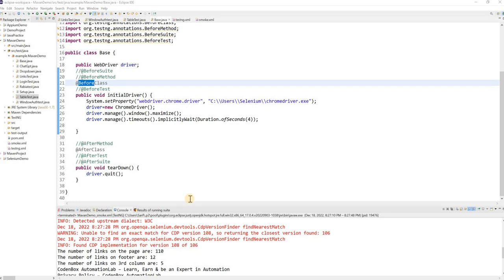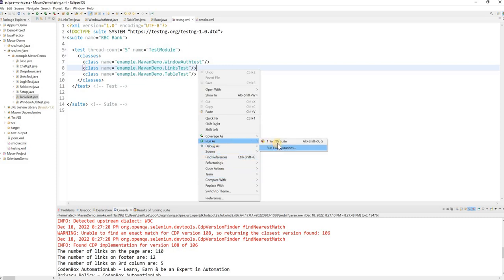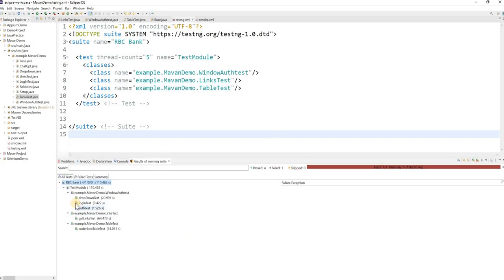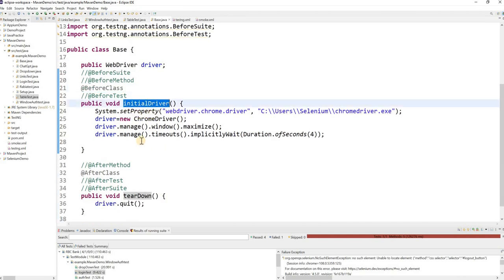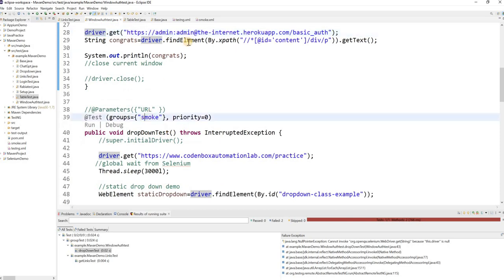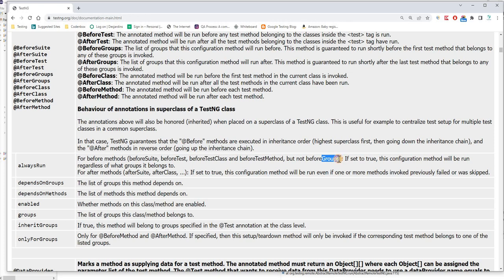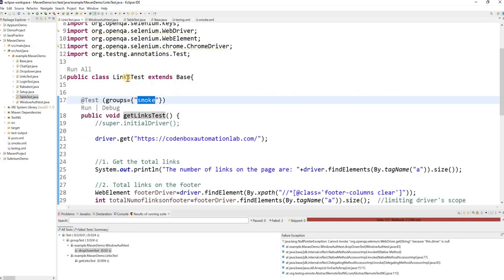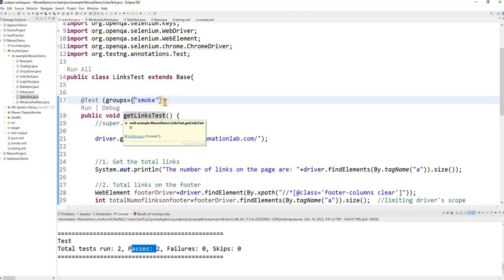TestNG Problem: @Before Methods doesn't run from super class with Groups in child Test classes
+TestNG issue with @Before annotations
+@Before Methods doesn't run from super class with Groups in child classes

TestNG is a testing framework designed to simplify a broad range of testing needs, from unit testing (testing a class in isolation of the others) to integration testing (testing entire systems made of several classes, several packages and even several external frameworks, such as application servers).